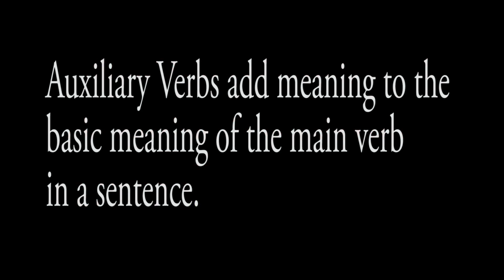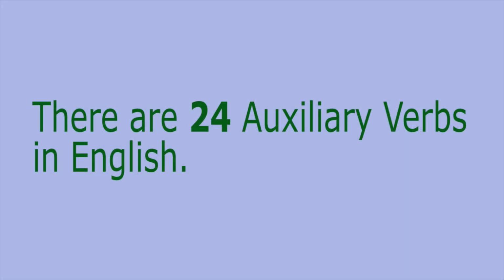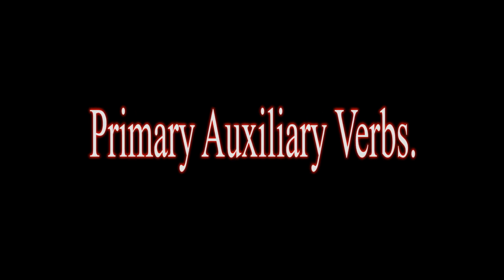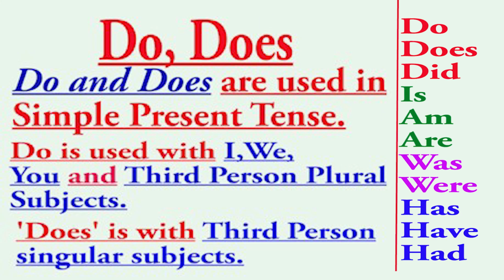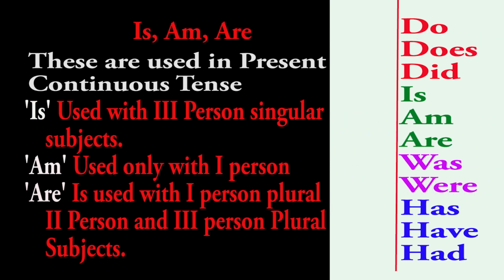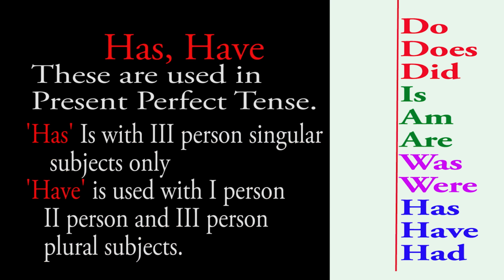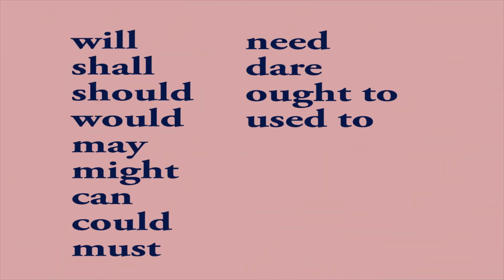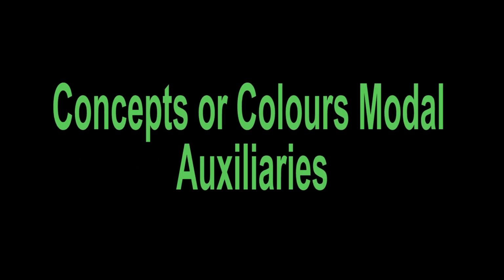ഇതു പഠിച്ചാൽ ഇംഗ്ലീഷ് സംസാരിക്കാം എഴുതാം. All about 24 auxiliaryverbs .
What are the auxiliary verbs in English? How many auxiliary verbs are there in English? What are the primary auxiliary verbs? What are the modal auxiliary verbs? How to frame questions with auxiliary verbs? Auxiliary verbs and yes/No/ questions. Relevance of auxiliary verbs in English.